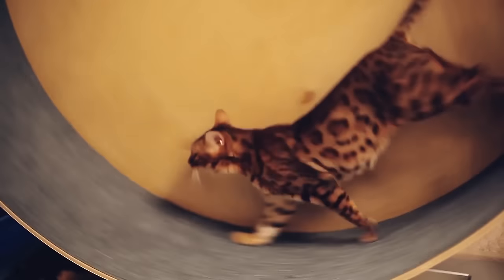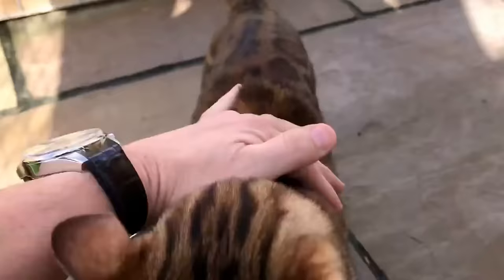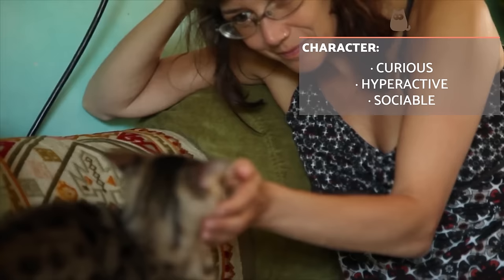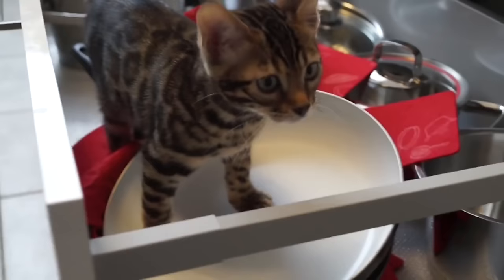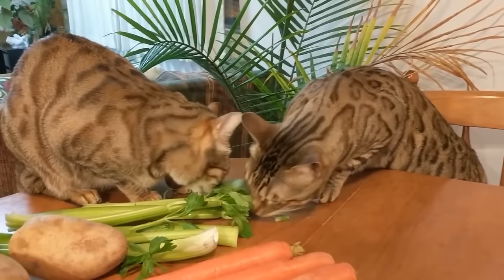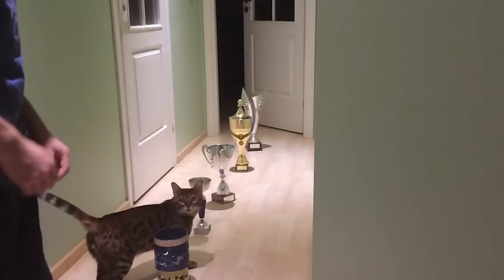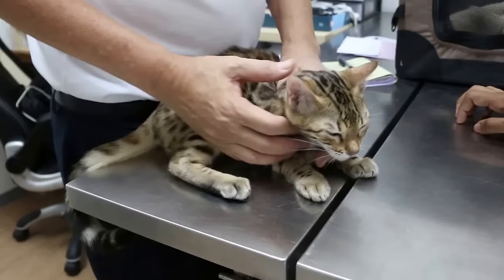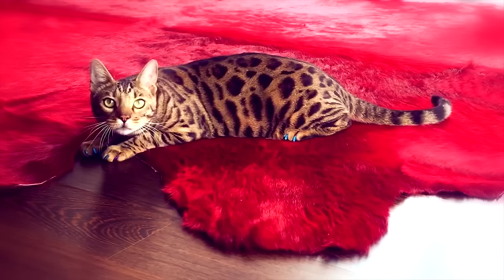Bengal Cat – Characteristics and Character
The Bengal cat is becoming one of the most popular cats in the United States where it originated. Even with this, however, they are still vastly underappreciated. Whether you are thinking of adopting one of these cats or have done so already, there may be some facts and details about this cat breed which you don't yet know. This is why AnimalWised brings you information on the Bengal cat such as their origin, their character, potential health problems and other characteristics about this beautiful breed.